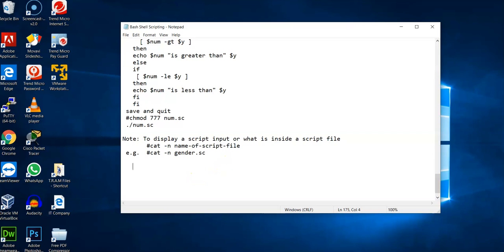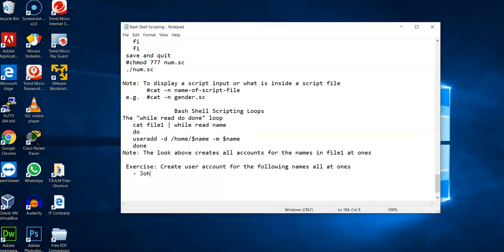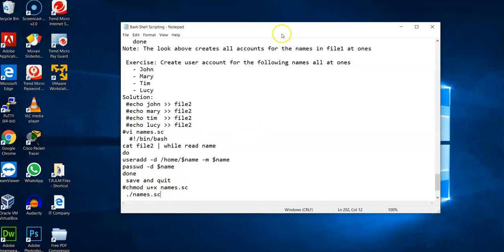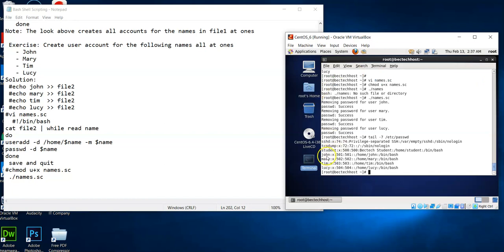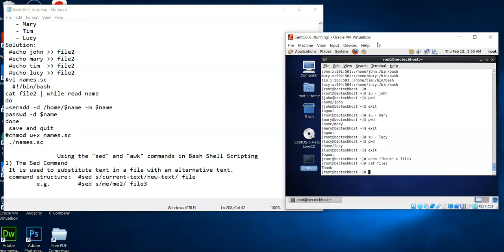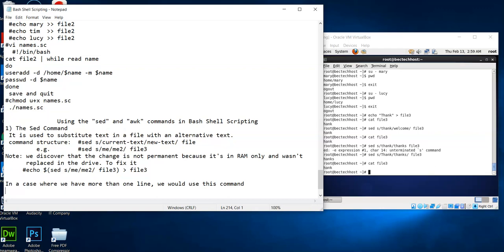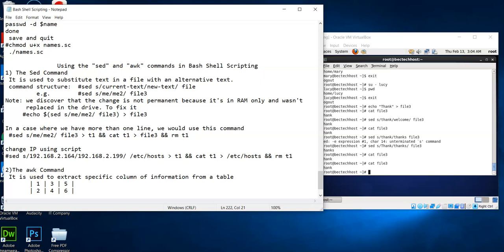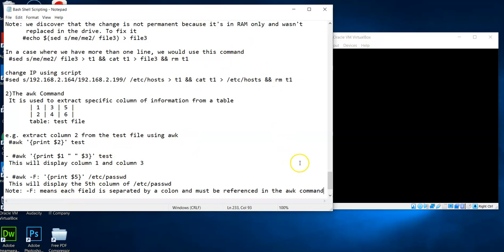Bash Shell Scripting v2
Bash shell scripting for beginners